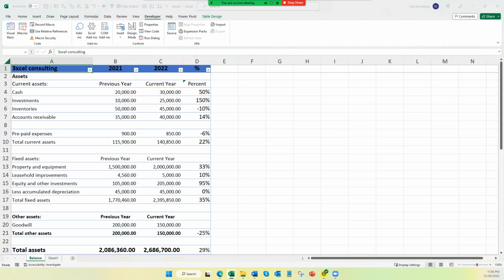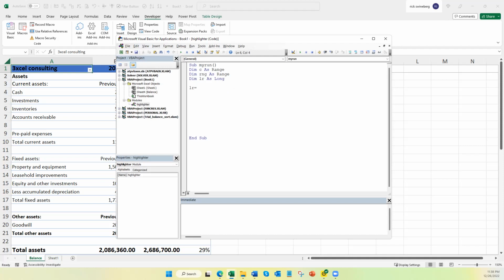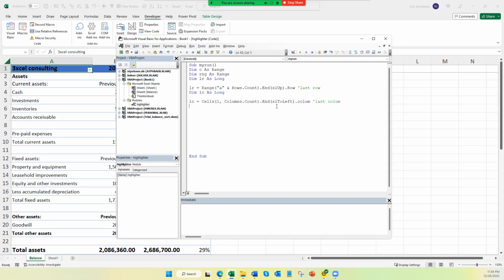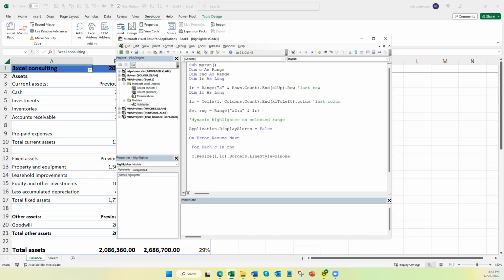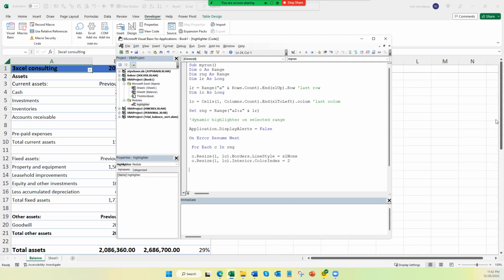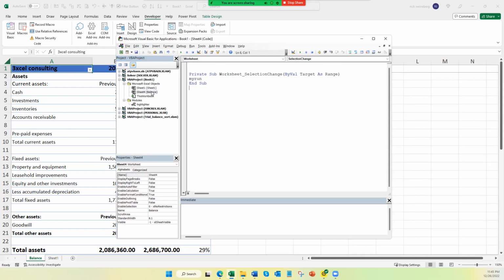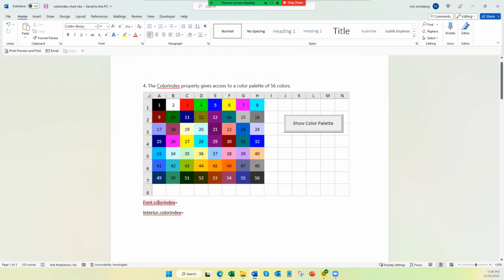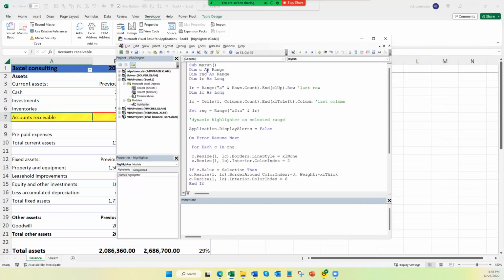Using VBA to create a Dynamic highlighter with just a click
Using VBA to create a Dynamic worksheet highlighter, no buttons just a click of the mouse.